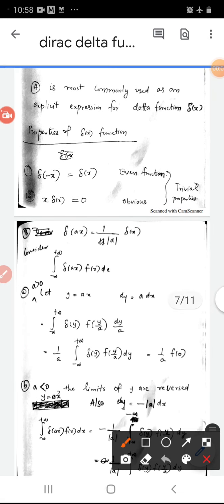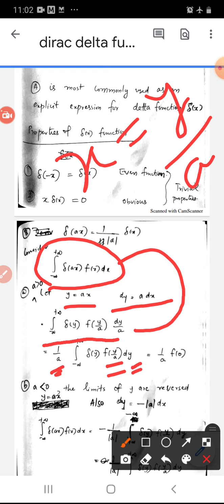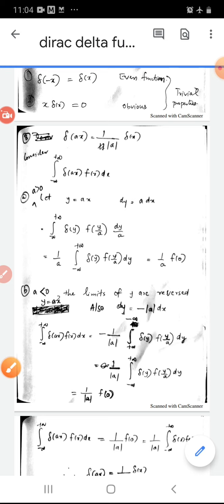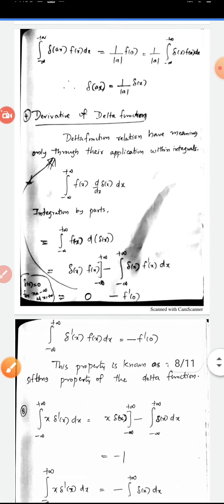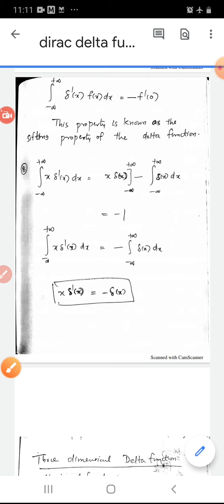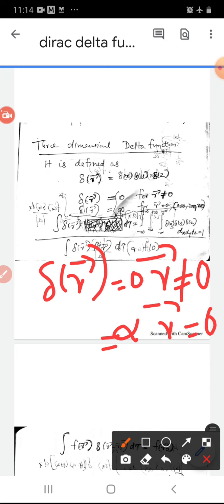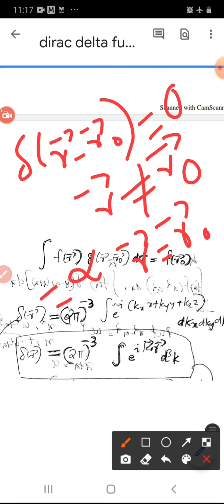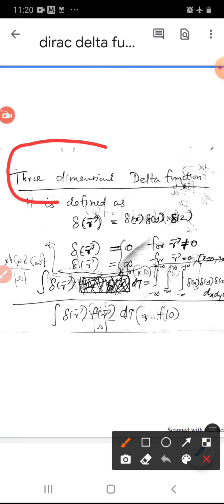Dirac delta function- Mathematical Physics